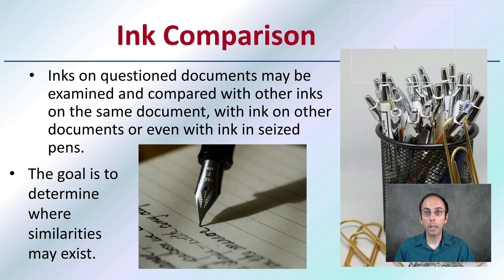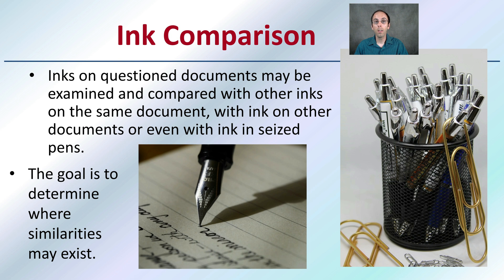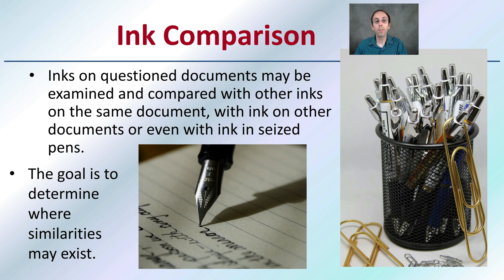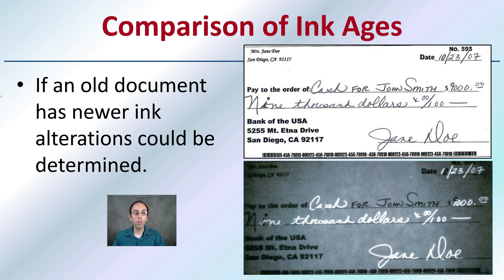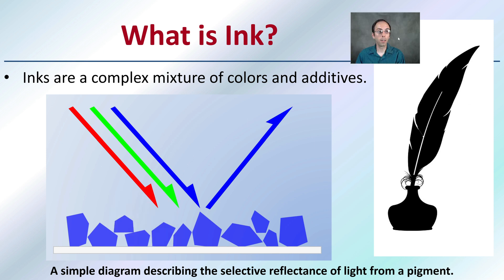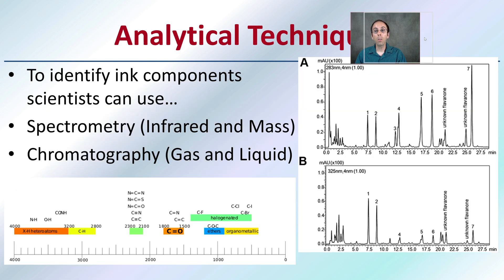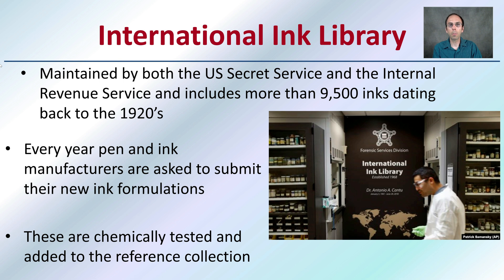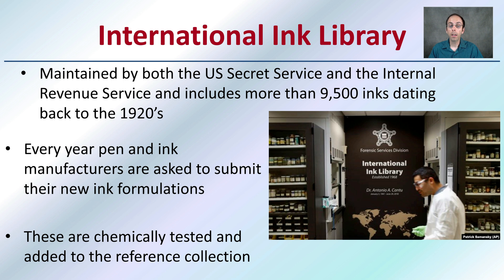Analysis of Inks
Inks on questioned documents may be examined and compared with other inks on the same document, with ink on other documents or even with ink in seized pens.

The goal is to determine where similarities may exist.

Analytical Techniques

To identify ink components scientists can use…
Spectrometry (Infrared and Mass)
Chromatography (Gas and Liquid)

International Ink Library
Maintained by both the US Secret Service and the Internal Revenue Service and includes more than 9,500 inks dating back to the 1920’s

Every year pen and ink manufacturers are asked to submit their new ink formulations

These are chemically tested and added to the reference collection

*Due to the description character limit the full work cited for "Analysis of Inks" can be viewed